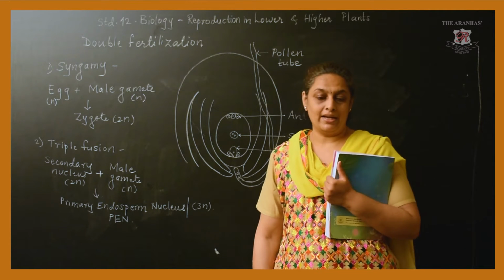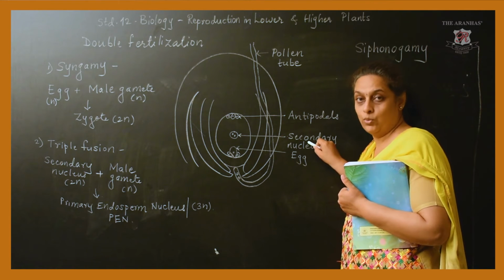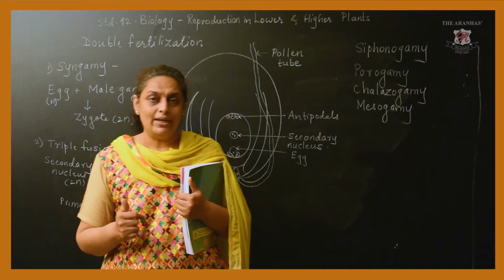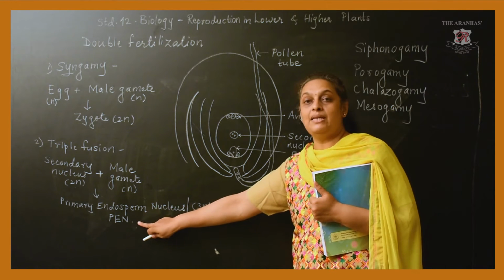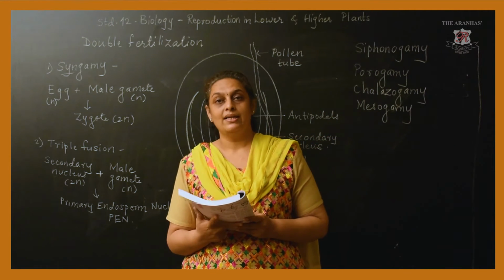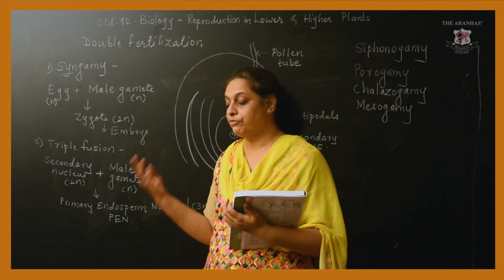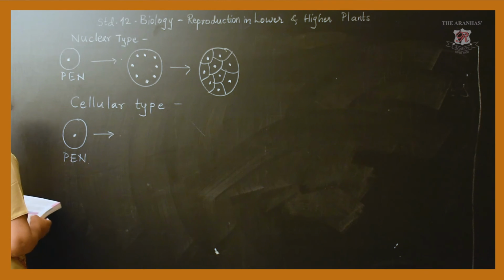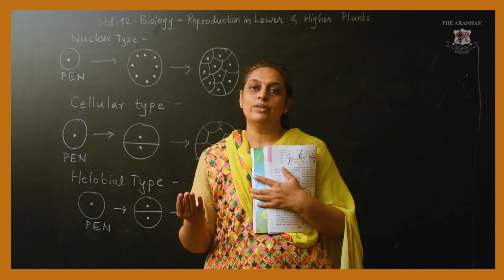Y1088 12th-Science Biology L - Reproduction in Lower & Higher Plants Part-06